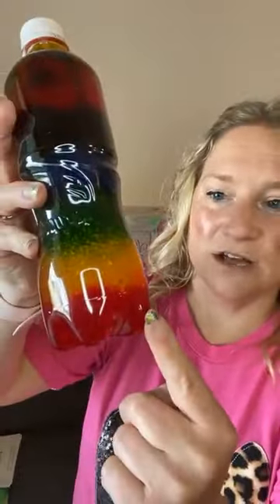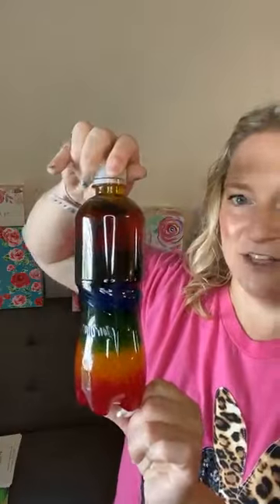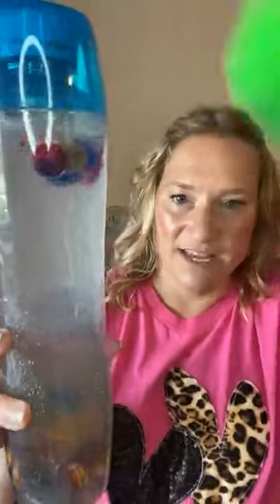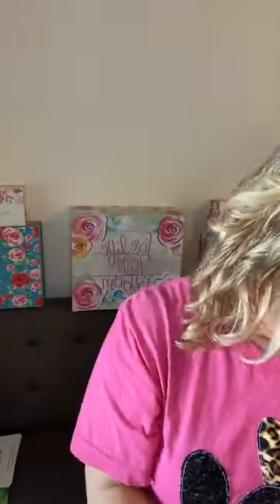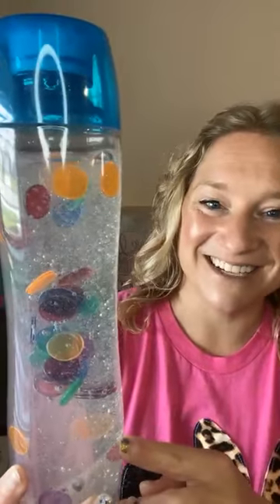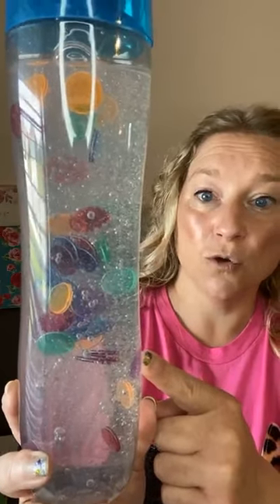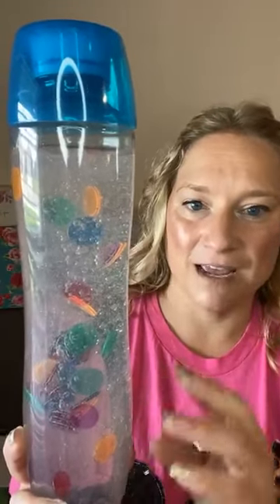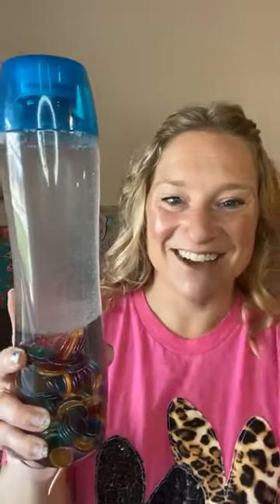My Life As A Daycare Owner #151: When a sensory bottle did not go as planned and I end up with some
When a sensory bottle did not go as planned and I end up with something extraordinary from the past 😳 As a kid I always wanted one of these!
This sensory bottle is gonna bring science 🧪 to a new level! so much interaction and fun! 🤩 Just get out your magic 🪄 wand ... 😉
These bottles bring a new level of exploring and one of them calm.
I challenge you to come up with your own sensory bottles to use at home, in the office or with your students!

Like my page, Above the Stands LLC!